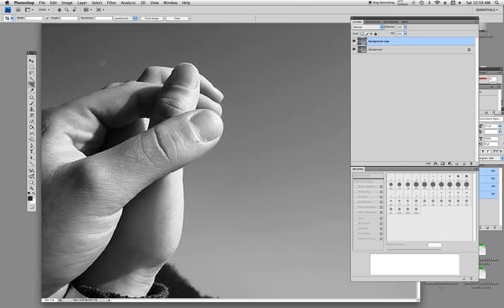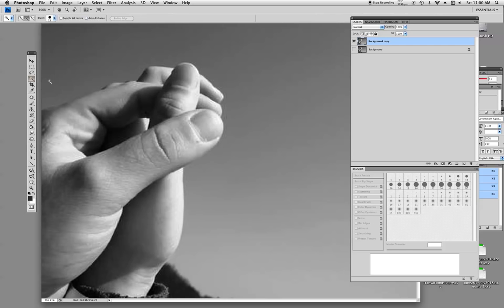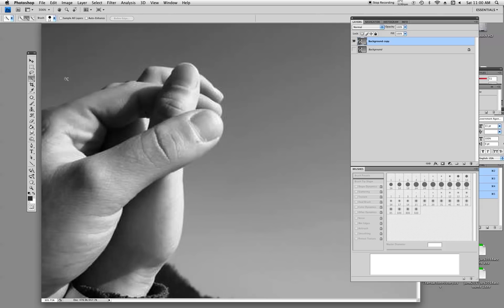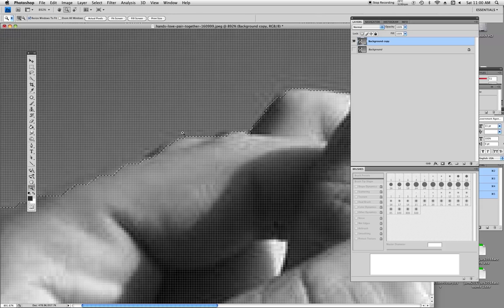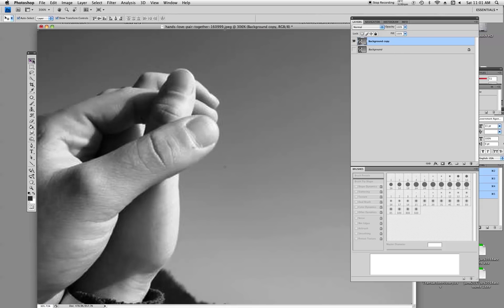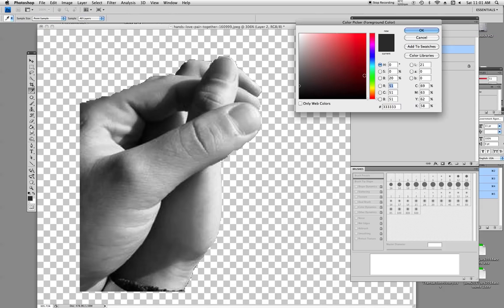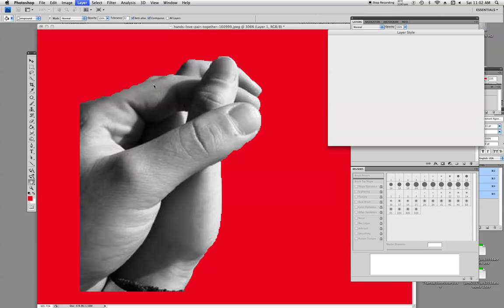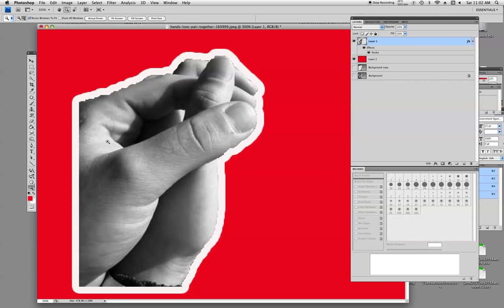Photoshop how to remove a background the easy way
In this video im showing how to remove the background the easy way using just one tool.
This can be done in all versions of Photoshop